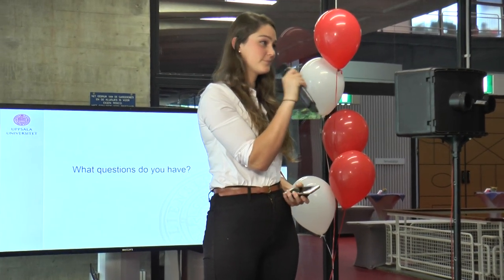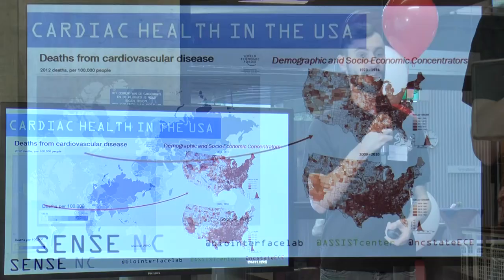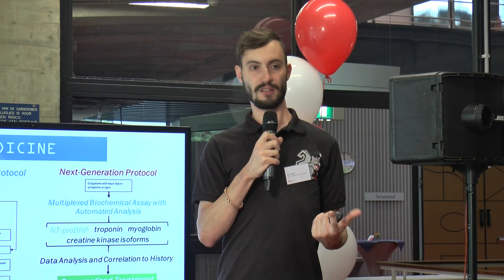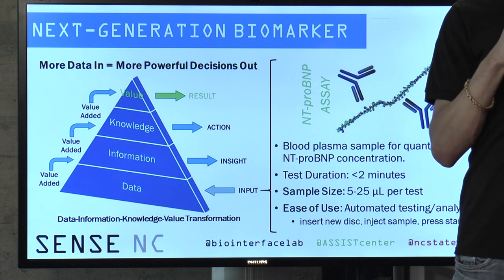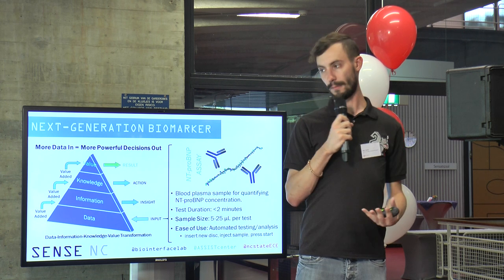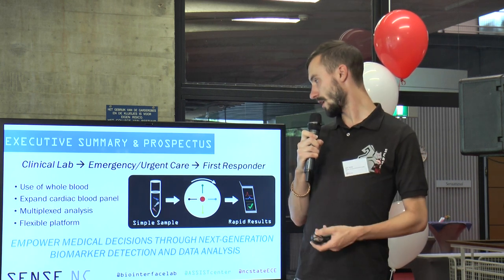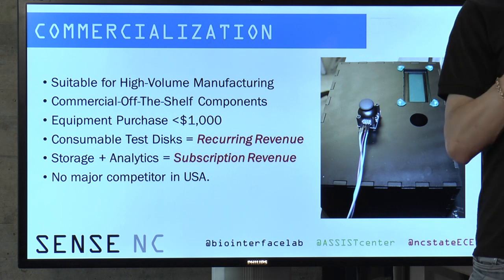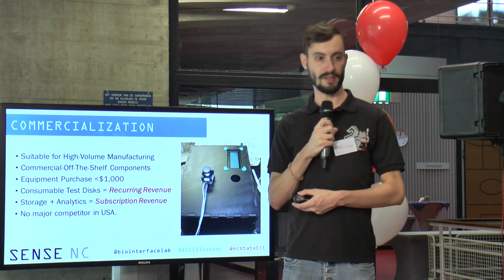06 Translational Pitch USA SensNC